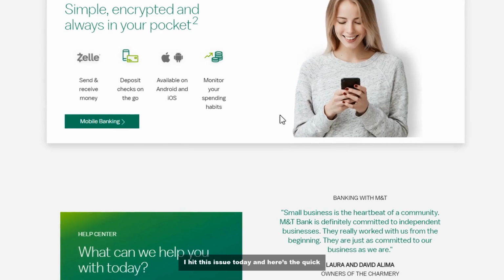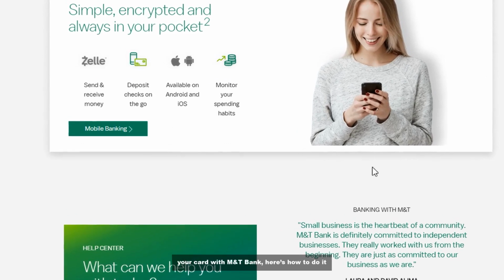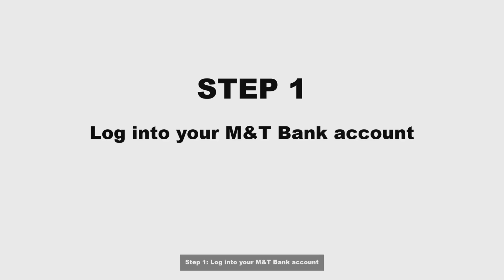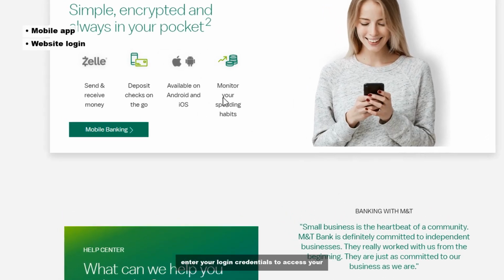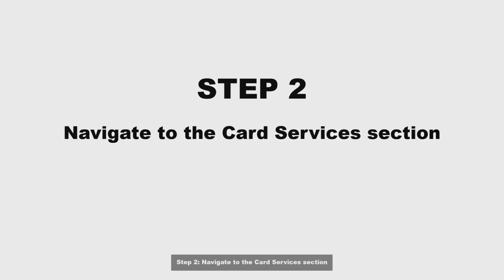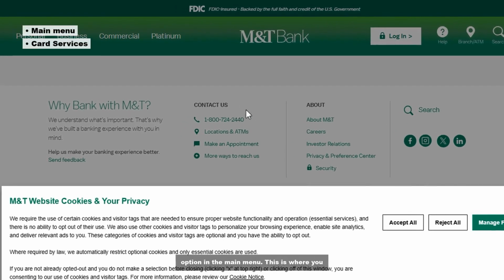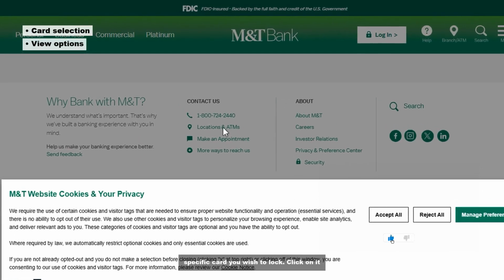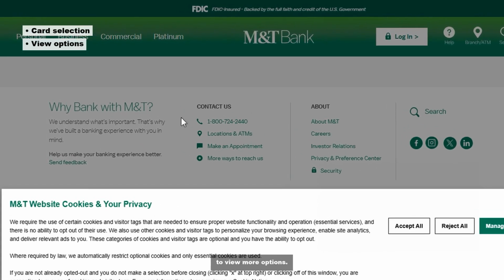How To Lock Your Card On M&T Bank 2026 (EASY GUIDE)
In this video, we will show you how to lock your card on M&T Bank 2026 with this easy guide. Whether you're looking to secure your account or prevent unauthorized transactions, this step-by-step tutorial will help you through the process.